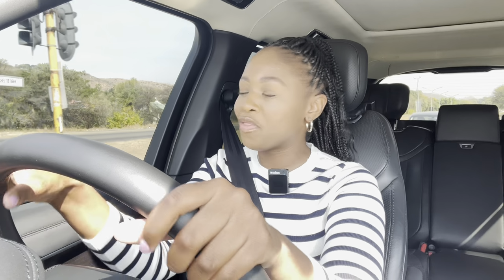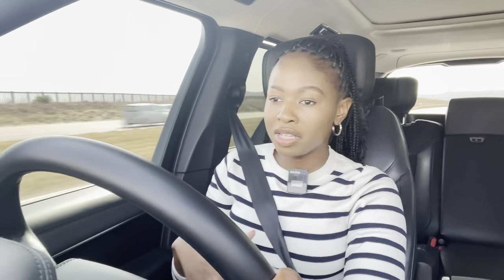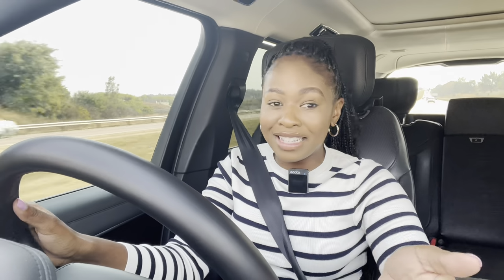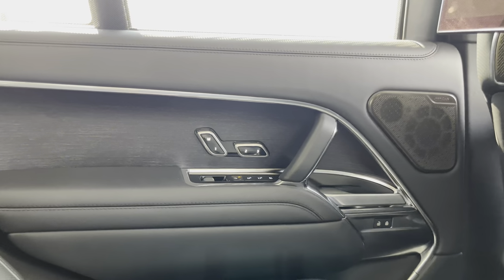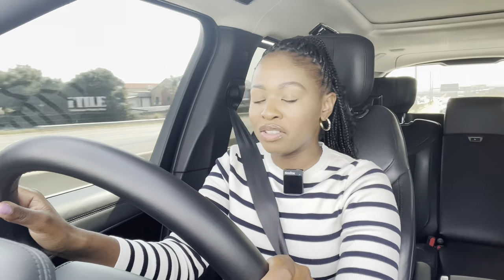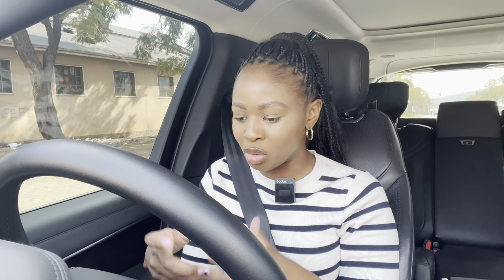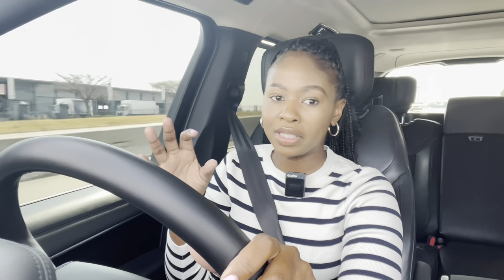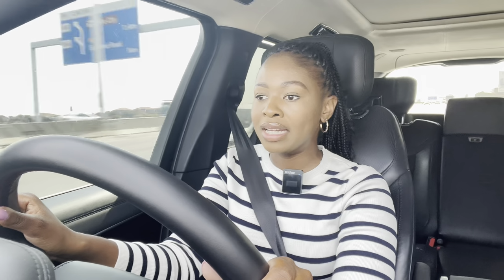2023 Range Rover D350 First Edition is the definition of affluence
Hello bo maseve!

Here is the review of the Range Rover, I’m blown away by almost everything! Is it worth the almost R4mil asking price?